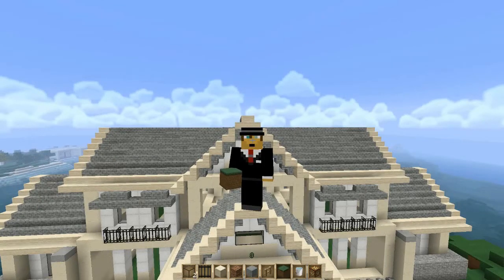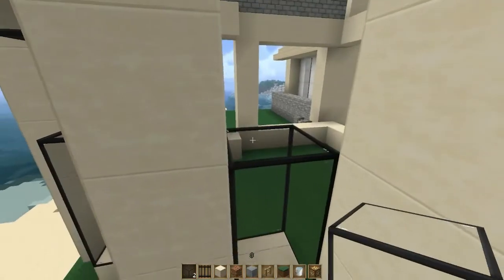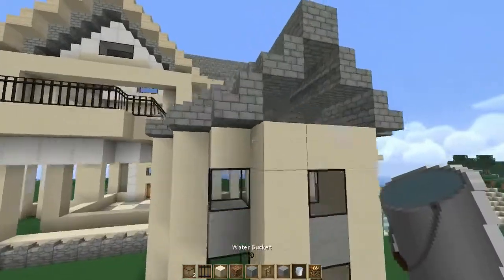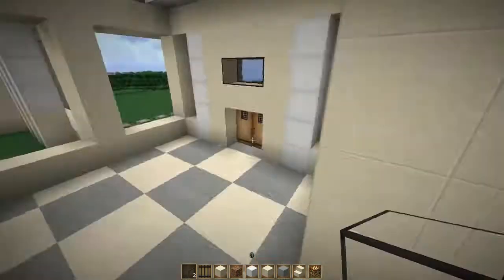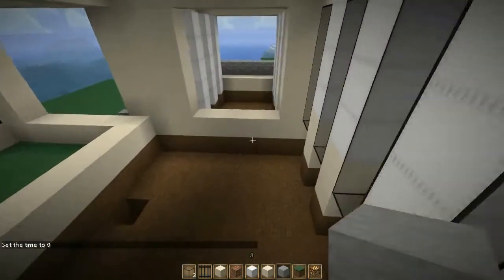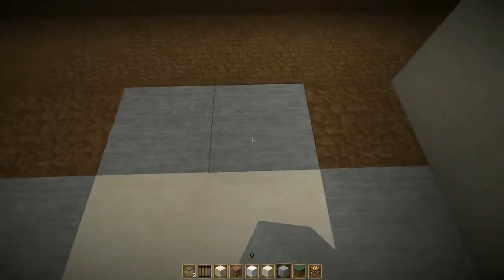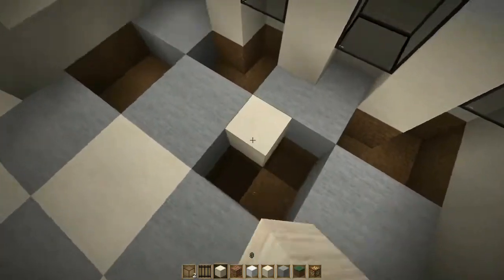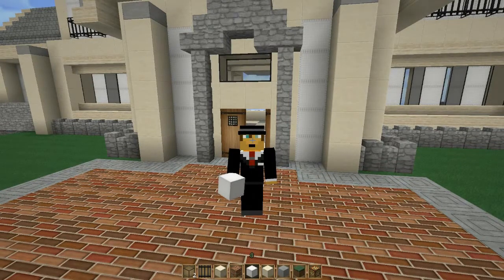How to Build a Small Mansion Part 6